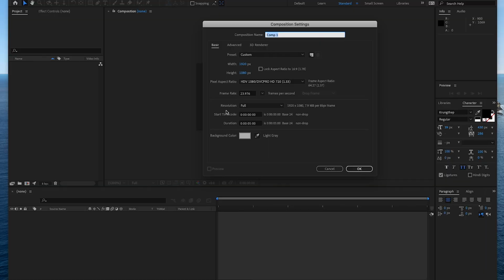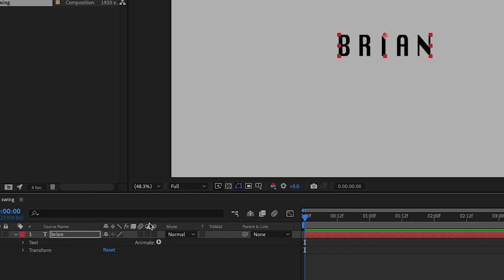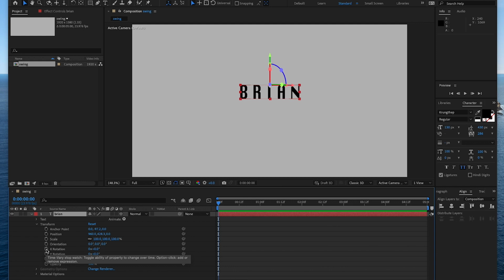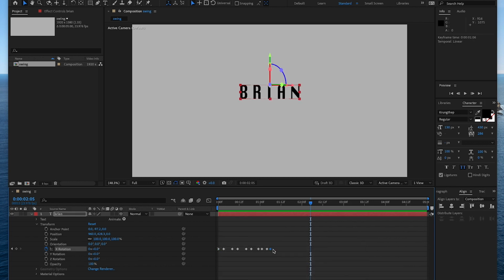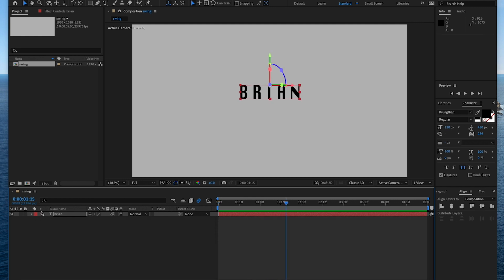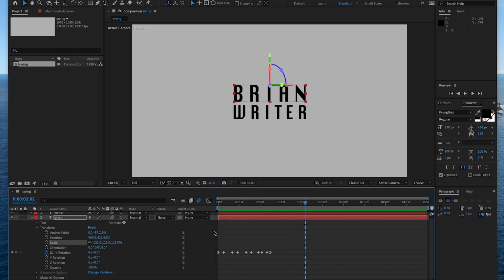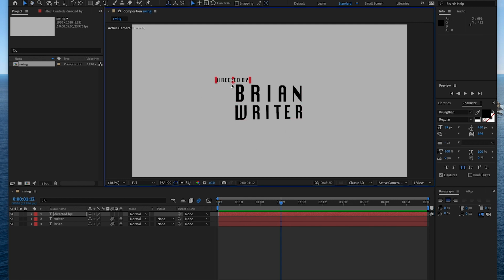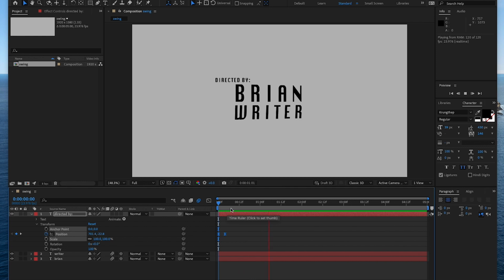Easy Swinging Text Effect in After Effects - Beginner Friendly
Follow along with this easy After Effects tutorial and learn how to add something different to your opening titles as we'll be creating the swinging text effect step by step.

00:00 intro
00:42 creating a composition
01:09 adding and modifying text
02:00 creating a 3D object
02:20 making the text swing
06:49 creating titles (bonus tutorial content)
07:51 outro